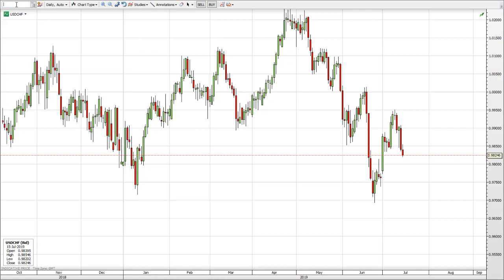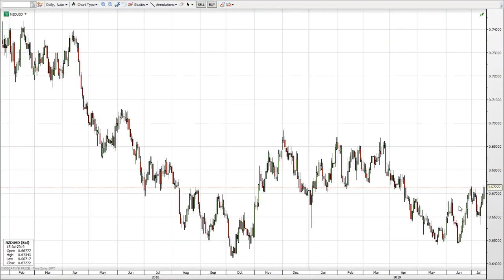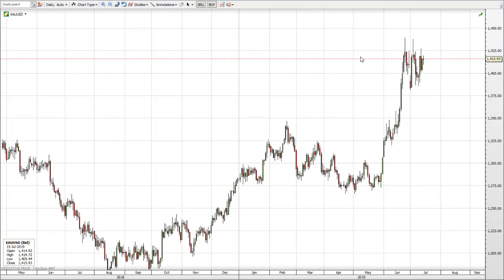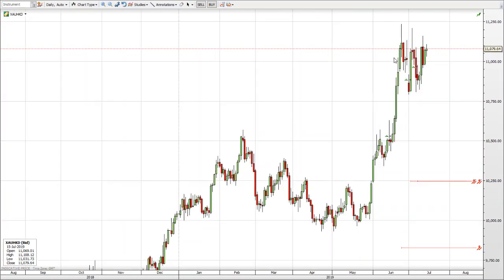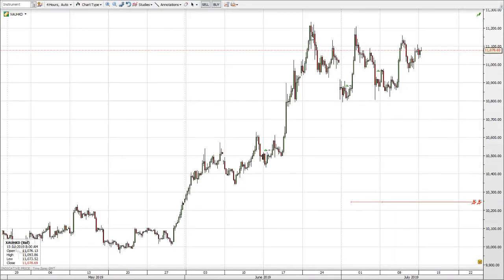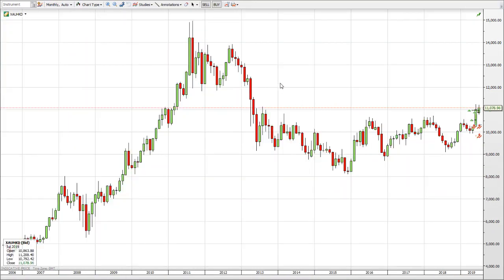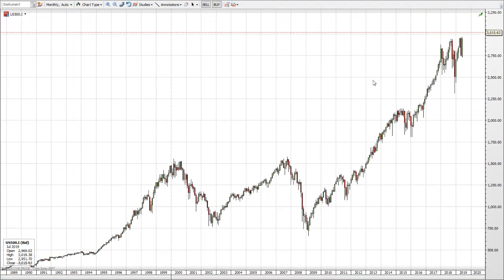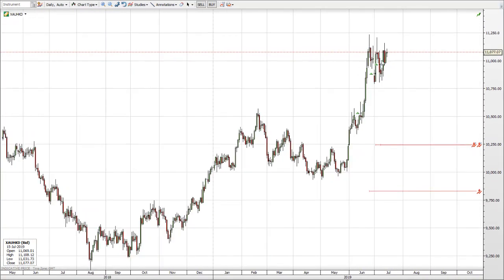TMM #20 Trade Reduced Long USDCHF and Trade Increased Long XAUHKD or transferring risk capital from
Trade Reduced (USDCHF)
1. Technically broke through support and bearish price action, rather have long XAUHKD position
2. Technical: broke through support and also bearish candles
Intermarket: Overall weak USD market
3. I lost money exiting a trade slightly late
4. I felt fairly neutral with a little regret that I exited late but also a sense of nonchalance that I would be using the remaining risk capital on XAUHKD instead
5. Should have exited a little earlier

1. Risk off trade to hedge against market downturn and trade war and political strife in HK; Time frame is 1 year
2. System: Not many positions in the portfolio currently, so it adds risk;
Correlation: Not many positions in the portfolio;
Technical: Looks like a potential bounce back up
Intermarket: USD fairly weak past few days
Fundamental: Refer to 1.
Sentiment: A bit risk averse due to trade war
3. 5% goes to 20000, 15% goes to 14000, 25% goes to 11500, 35% goes to 10000, 20% goes to 9829
4. If the price bounces up within 3 days I will hold the position, if it goes sideways or falls I will get out
5. My psychology was a little uncertain as the technicals were not so strongly in my favour, but I also felt I should have more exposure on my XAUHKD trade